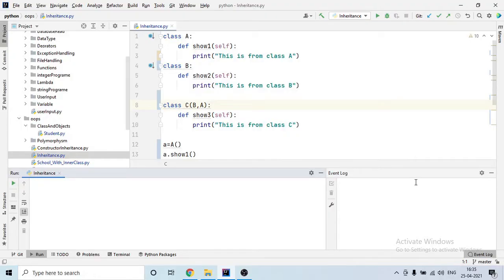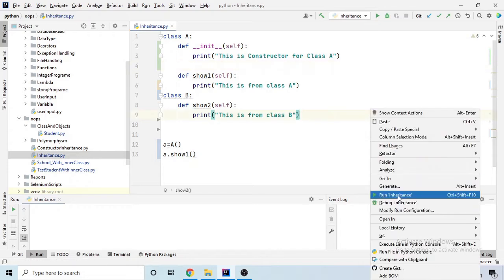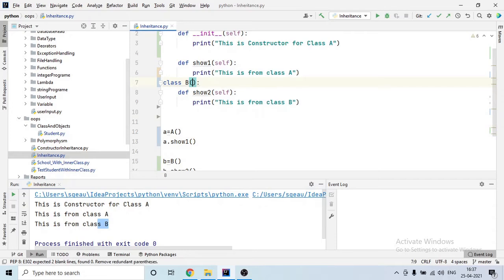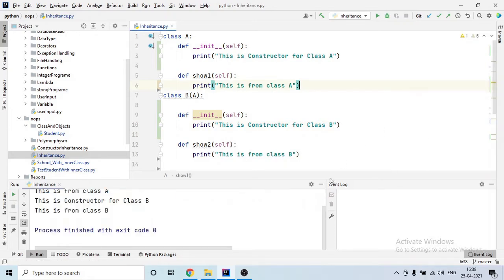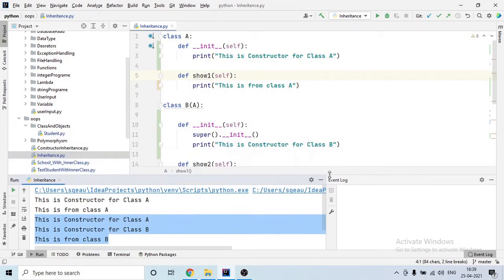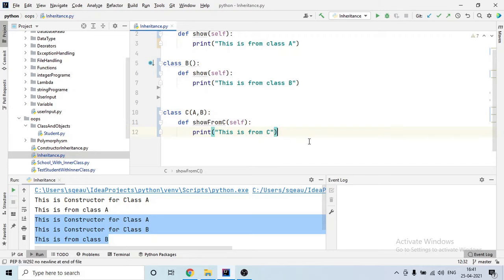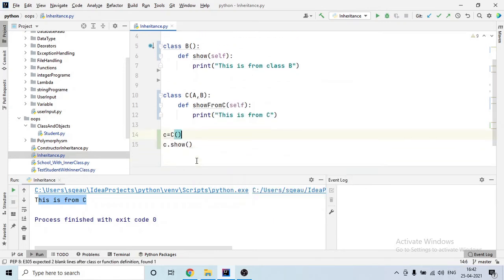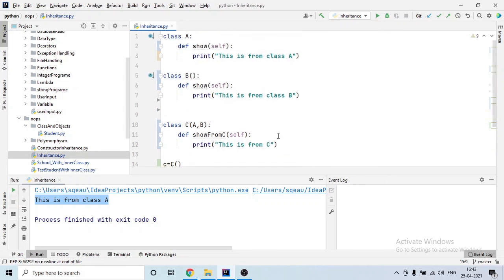#28 Constructors in Inheritance in Python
Constructors in Inheritance in Python